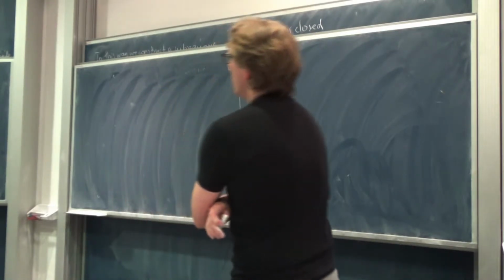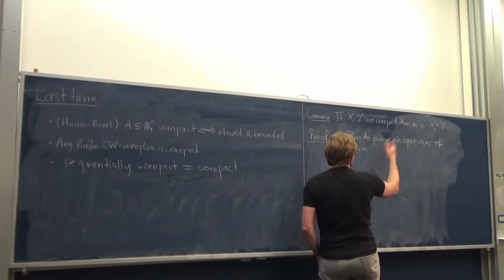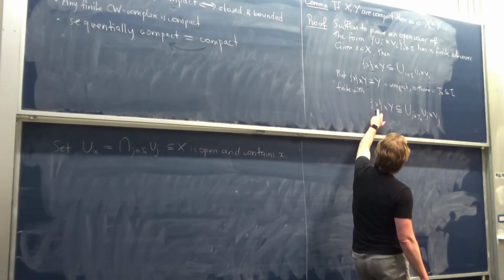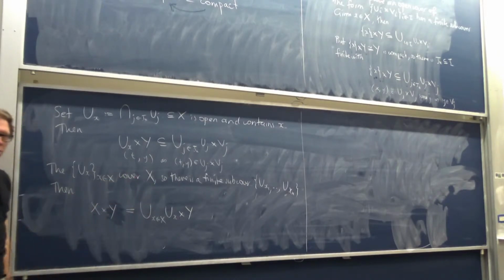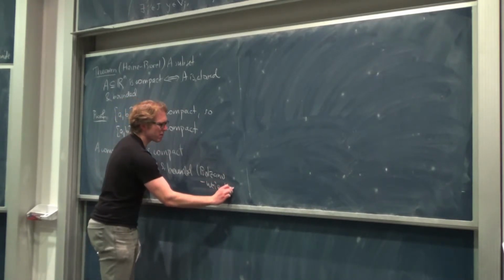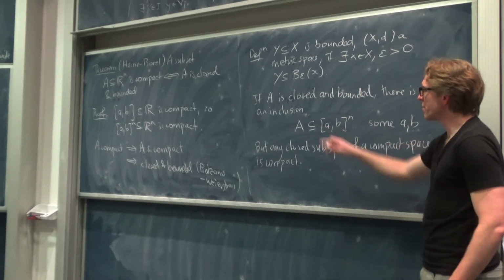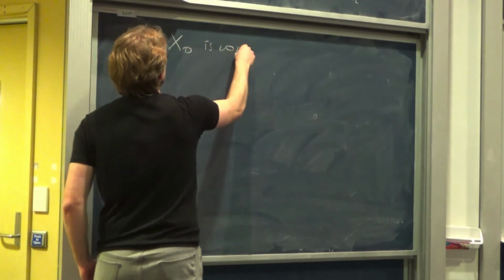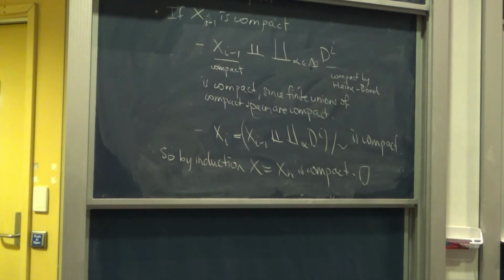MAST30026 Lecture 10: Compactness III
In this lecture I explained how the compactness property is inherited by spaces constructed according to our standard tools (products, disjoint unions, quotients). We proved Heine-Borel and that finite CW-complexes are compact.